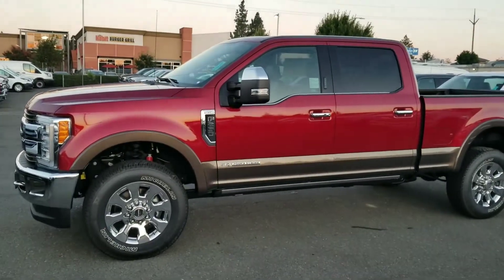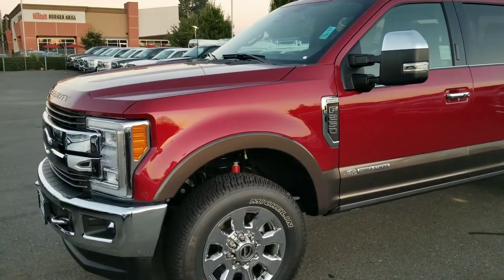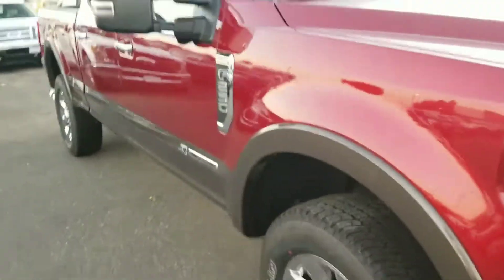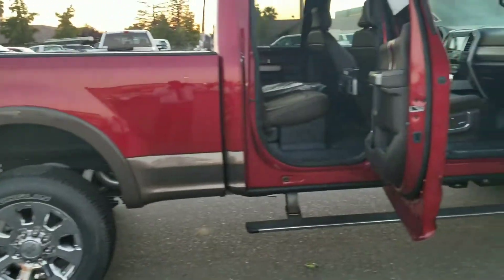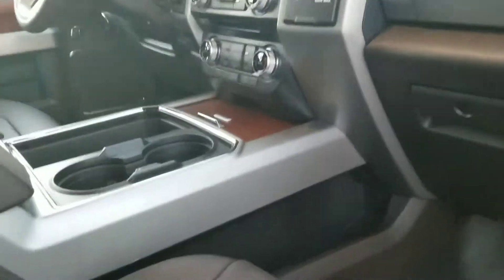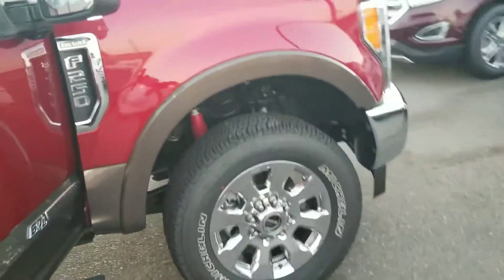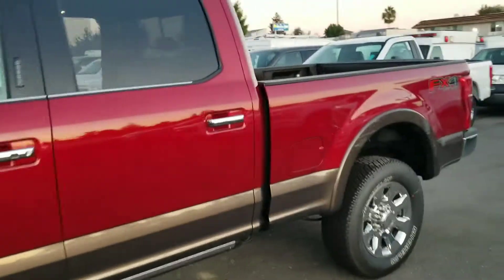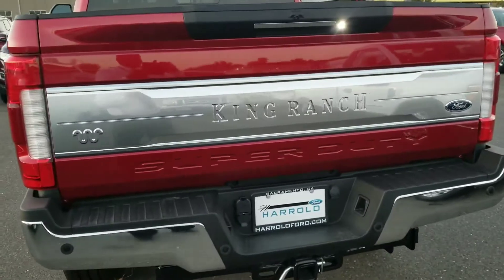2017 F-250 CREWCAB KING RANCH 4WD 6.7 V8 DIESEL